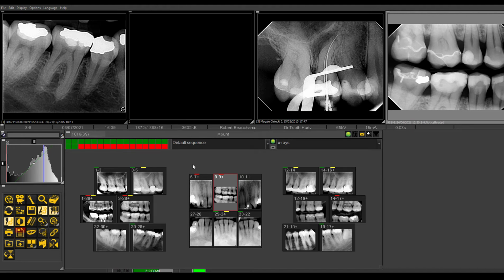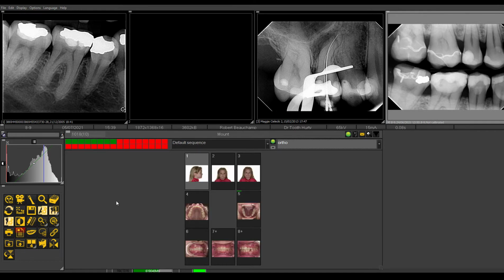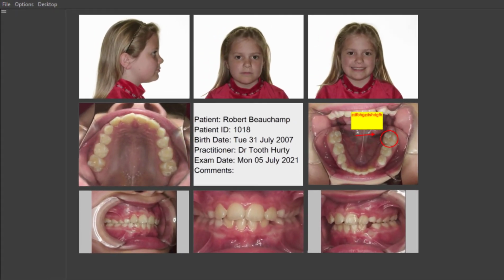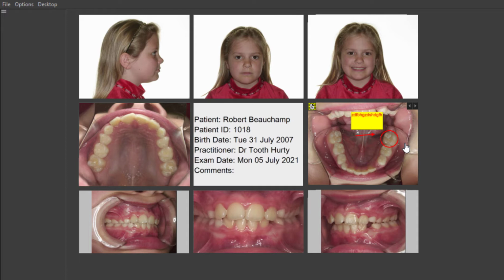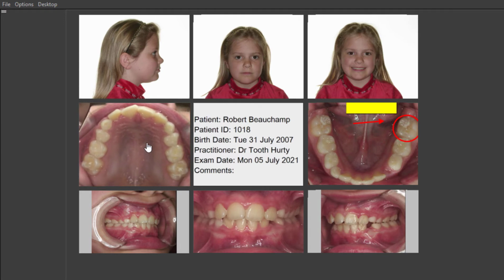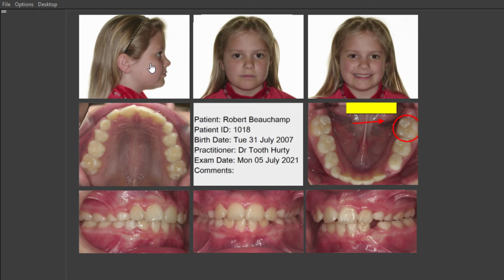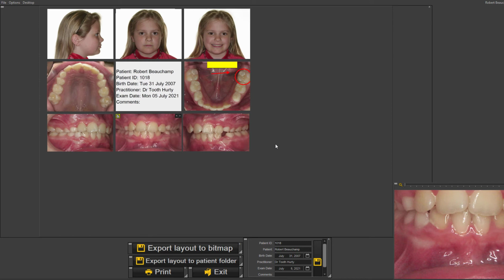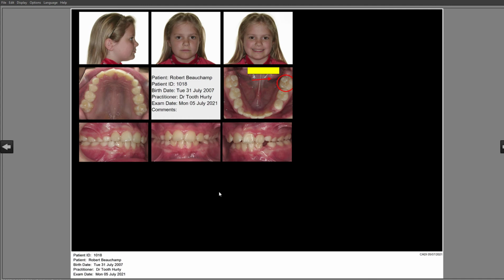Full screen mount function in CADI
This video explains how to use the “Full Screen Mount” function in CADI dental software.